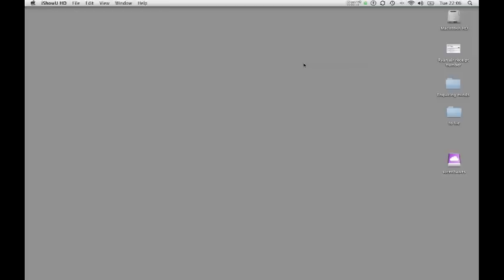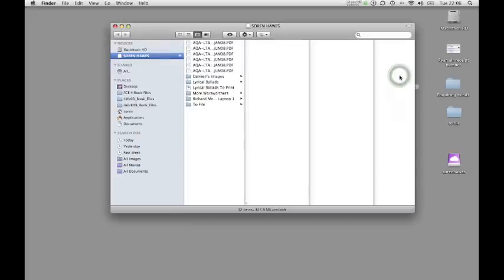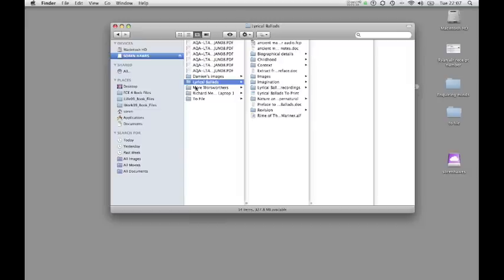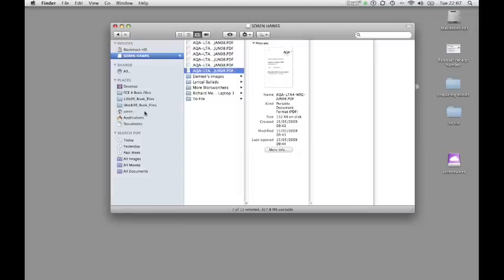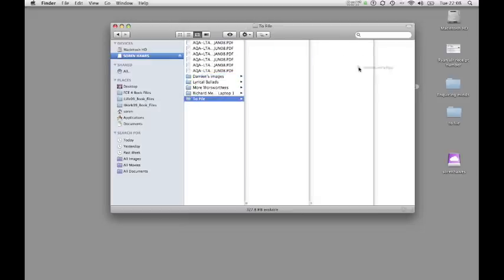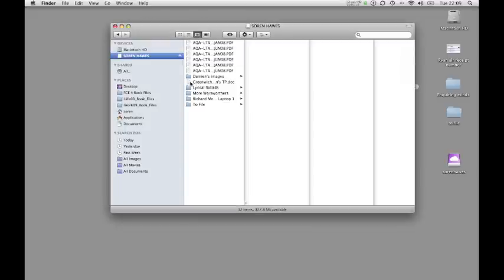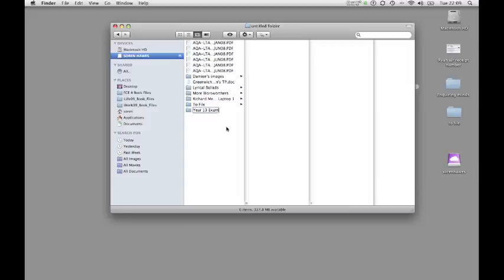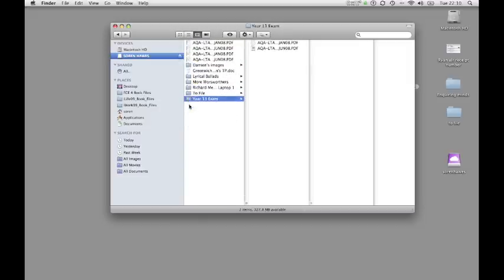Using a memory stick on a mac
A short film to explain how to use a memory stick on a mac.